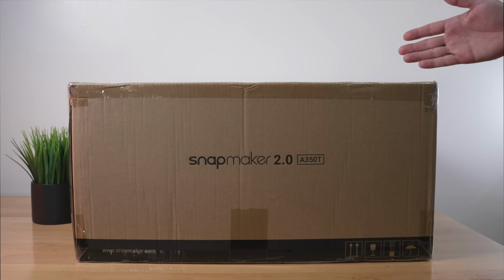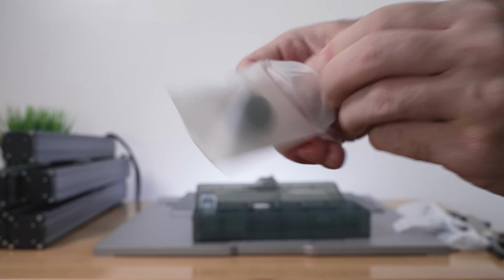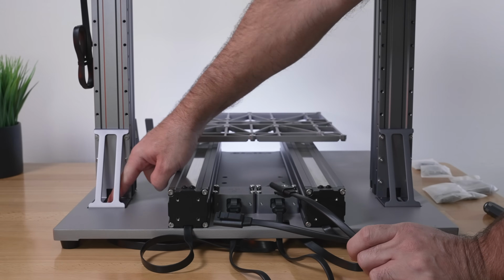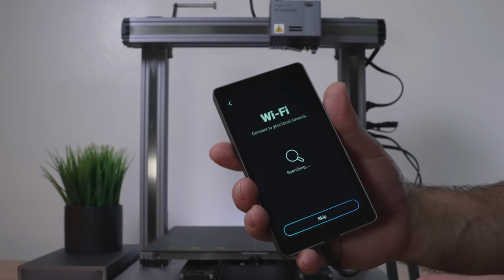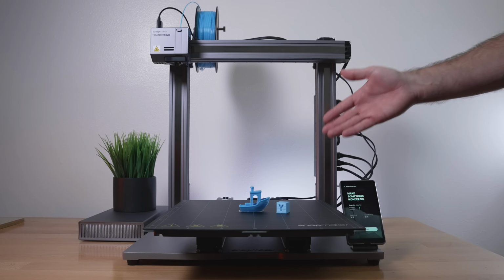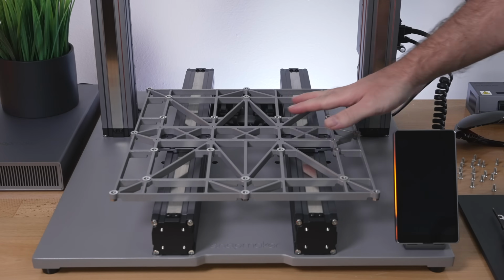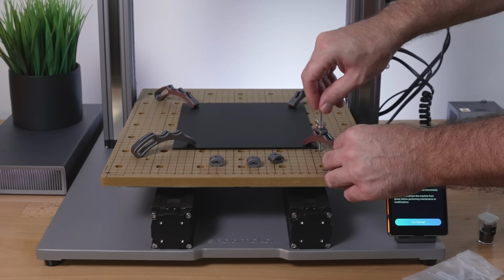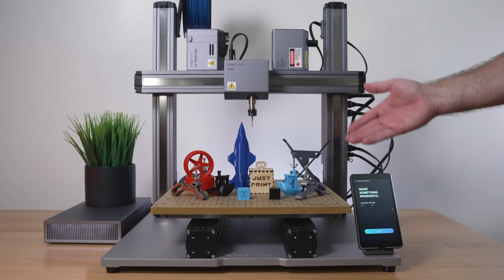SnapMaker 2.0 - 3D Printer - Laser - CNC - Unbox & Setup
Snapmaker 3D Printers, Upgraded A350T 3-in-1 Metal 3D Printer with 3D Printing Laser Engraving CNC Carving, Large Print Size 320x350x330mm, FDM 3D Printers Auto Leveling with Resume Printing

Larger Printing Size: Snapmaker A350T offers large build volume of 320x350x330mm, so that you can use A350T to print models that 95% of other printers can not, and you can print one-piece large-scale prototypes with no need to split the file into smaller ones. It shortens the time it takes from an idea to reality.

3-in-1 Innovation: Snapmaker 2.0 A350T modular 3-in-1 3D Printer unlocks your full creative potential, from 3D printing to laser engraving, cutting, and CNC carving. Smarter, faster, larger, and more powerful than ever before, it is a new generation of 3-in-1 3D printer that comes with everything you need.
Modular Design: A350T 3D printer innovatively adopts the CAN (Controller Area Network) bus technology, realizing modularity and guaranteeing efficient and stable data transmission. Benefit from the modular design, you can assemble, disassemble and change any components and function easily and quickly.

Rock Solid Machine: With the repeatability of 0.005mm in high precision and all-metal body, A350T makes possible high-resolution of 3D printing, engraving, cutting, and carving. It is not only premium and built to last, but also consistently delivers high performance and safety.

Custom 3-in-1 Software: Snapmaker Luban with 5-inch touchscreen and intuitive user interface supports Power Loss Recovery, fully open source code, multi-object processing, customized profiles, various bulit-in cases and multiple language. It is compatible with Windows, Mac OS and Linux system, just start job via Wi-Fi, USB Flash Drive and USB Cable(included).